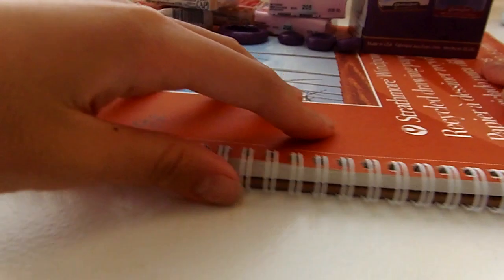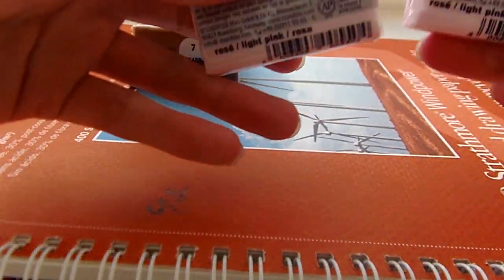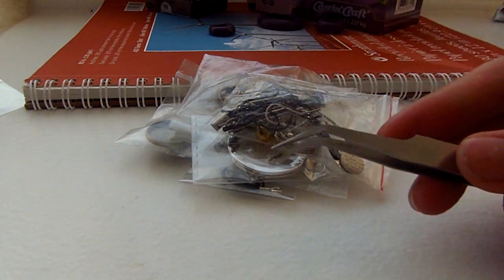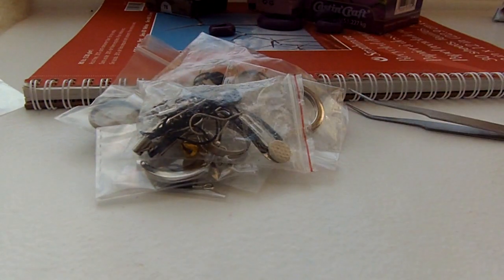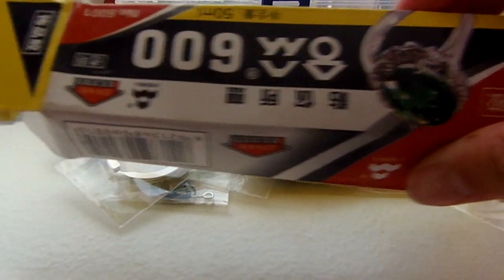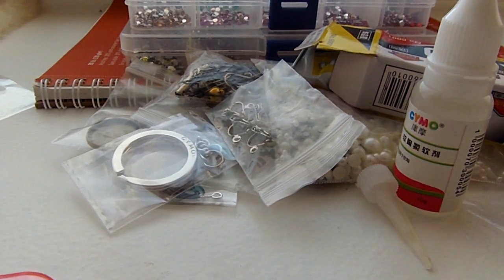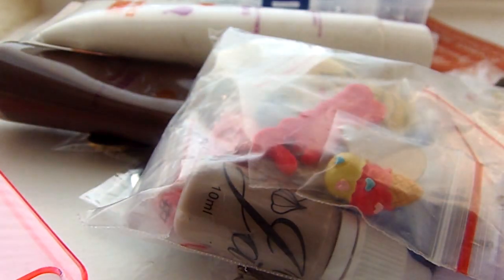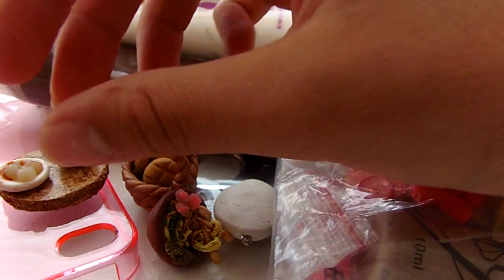HUGE HAUL/ THEMED CHARMS (◕‿◕✿)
hey everyone! here is another haul video, and it includes stuff from taobao so if you want me to send you the links, just pm me and i'll be glad to!